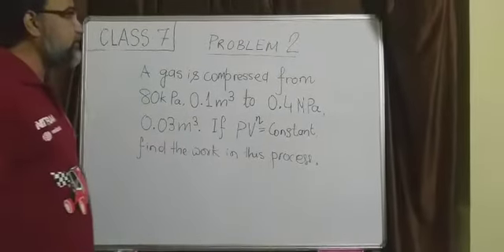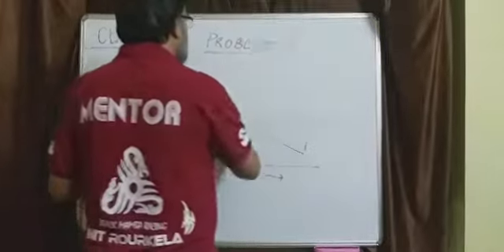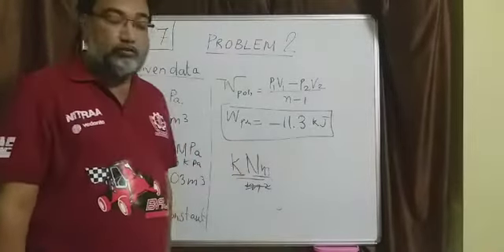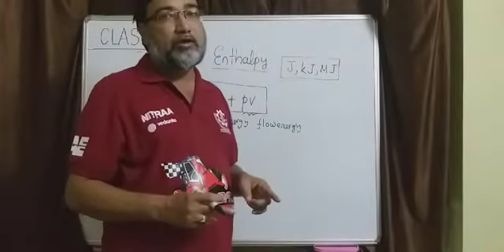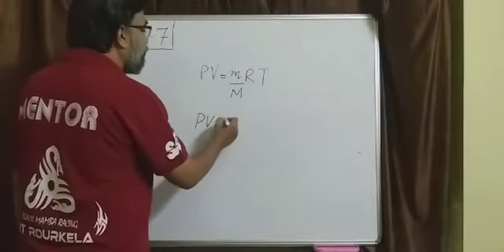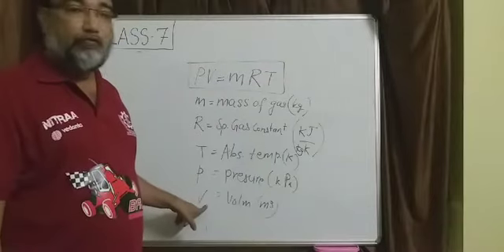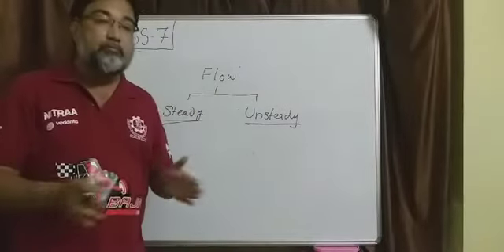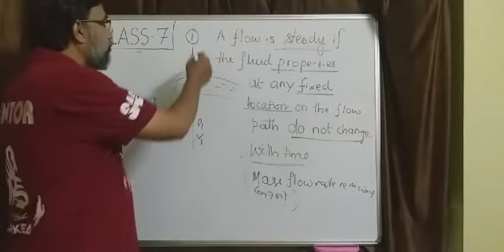Engg. Thermodynamics: Alok Sir (Lecture 7)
Enthalpy, Gas Equation, Specific Gas Constant